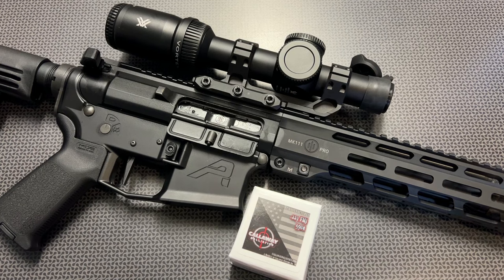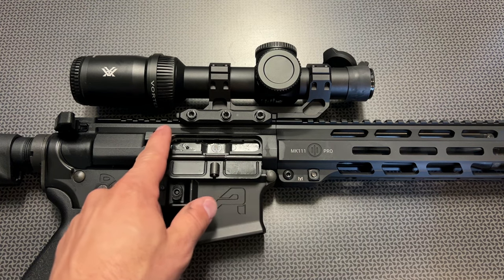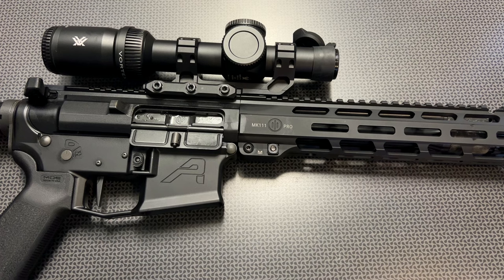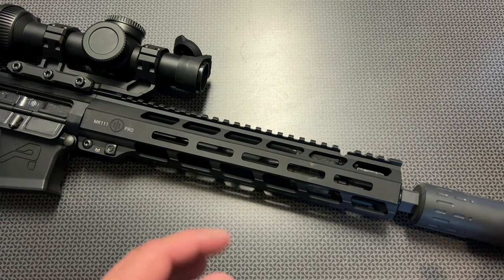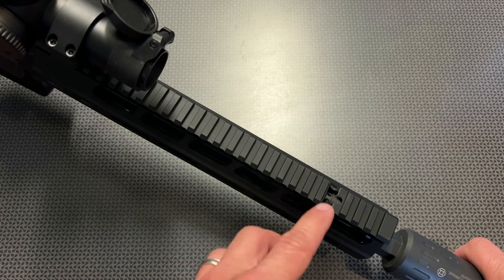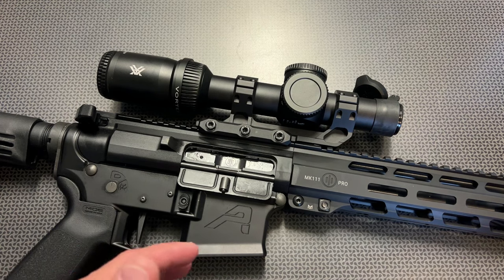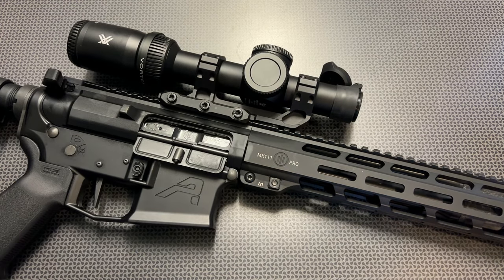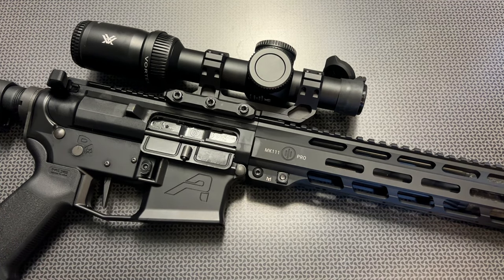Primary Weapons Systems MK111 Pro 11.85in Upper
vCode:2D5-URC-RG36D-19-PM111UA0B

MPN:19-PM111UA0B

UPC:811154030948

704 Tactical Campsite Page